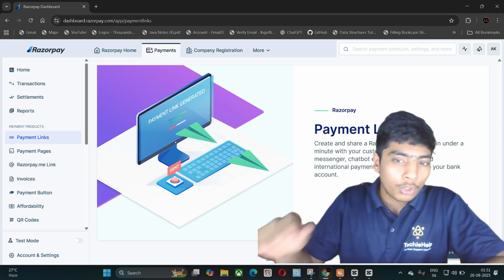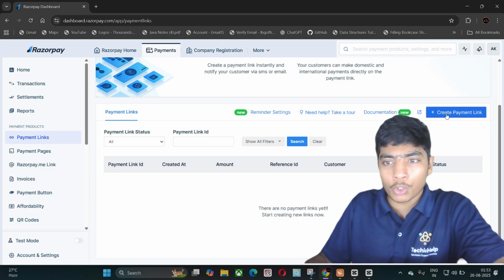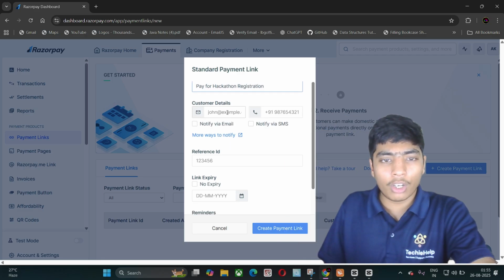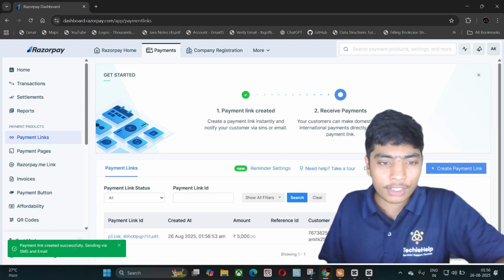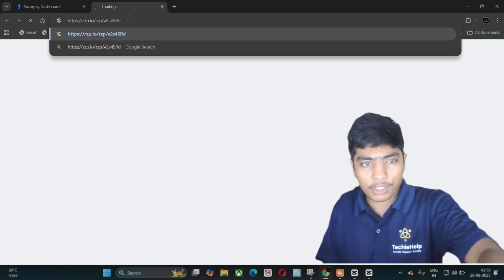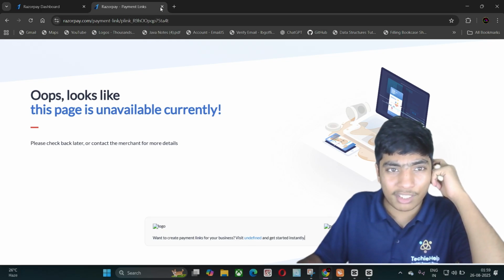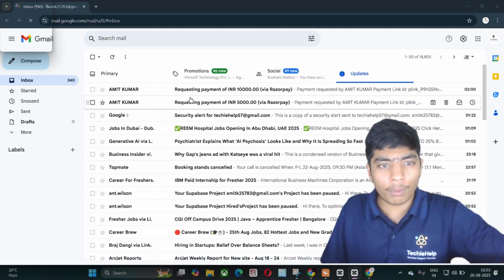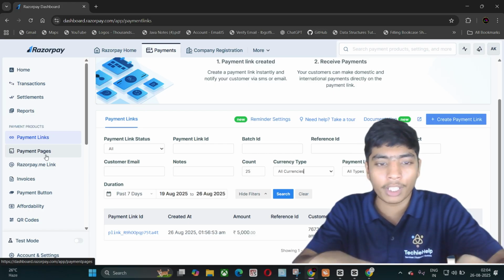Razorpay Payment Gateway Tutorial Part 2 | Create Payment Links & Collect Payments Easily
Welcome to Part 2 of Razorpay Payment Gateway Tutorial! 🚀
If you are a freelancer, student, startup, or business owner looking to collect payments online, this video is for you.

In Part 1, we covered how to register on Razorpay.
👉 In this video (Part 2), you will learn step by step:
✅ What is a Razorpay Payment Link?
✅ How to create a Razorpay Payment Link from Dashboard
✅ How to add a Razorpay Payment Link to your website or project using HTML
✅ How to track, manage, and download payment reports from Razorpay Dashboard

Razorpay is one of the most popular and trusted payment gateways in India. With Razorpay Payment Links, you don’t need any coding or app—just generate a link and start collecting payments instantly. Perfect for freelancers, small businesses, institutes, and online sellers.

📌 Watch till the end to learn how you can use Razorpay to collect money online in your projects and businesses.

Razorpay payment gateway tutorial

Razorpay payment link tutorial

how to create Razorpay payment link

Razorpay integration step by step

online payment collection for freelancers

Razorpay for small business

collect money online using Razorpay